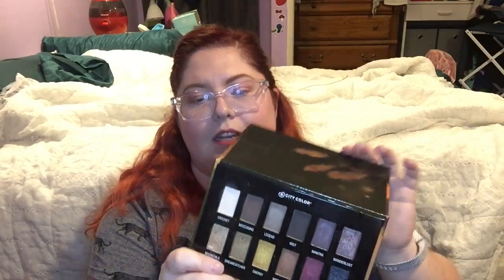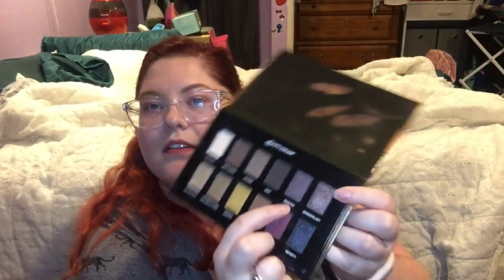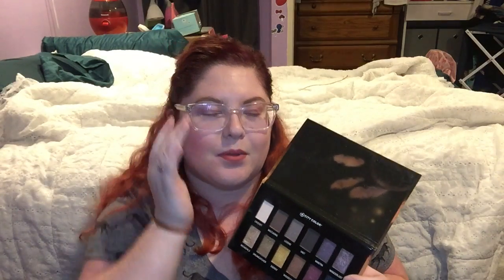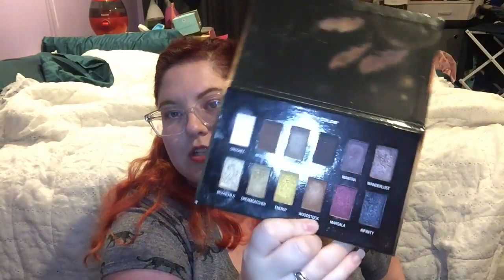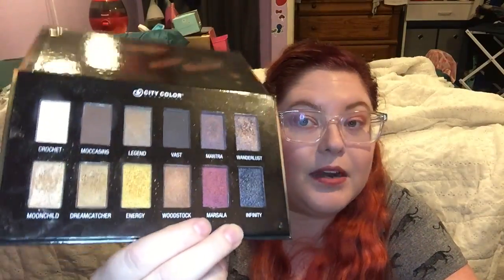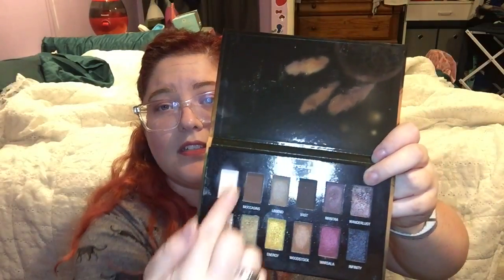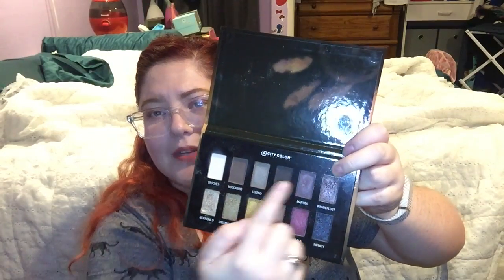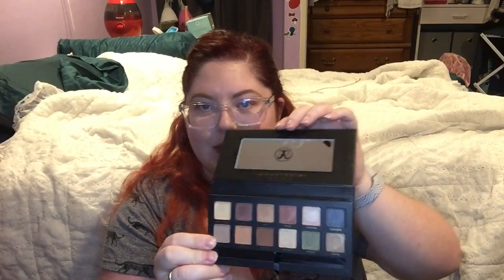1 month 1 palette | intro | caitlin_teaches_things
So here's the video in which I talk about my eyeshadow palette's that I've been using the past two months.  I want to do this every month so that I really know what my palettes can do and how to use them and really, what works and what doesn't.  This process will take a feeew months, but please come on that journey with me!

Products mentioned:
City Color Cosmetics Boho Chic Palette
theBalm Balm Desert
theBalm Hot Mama